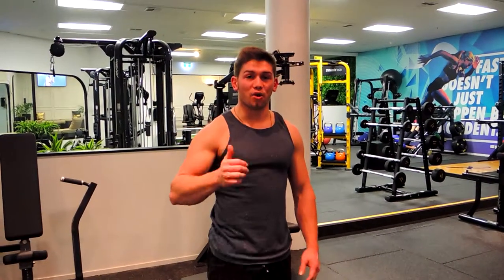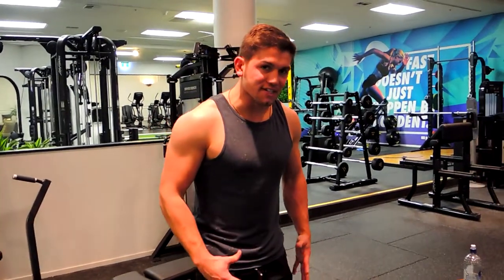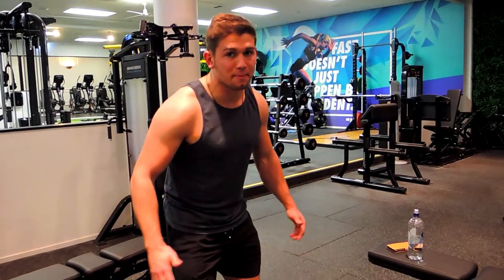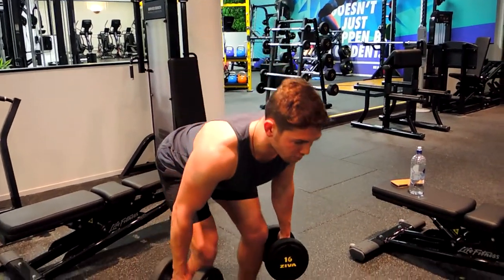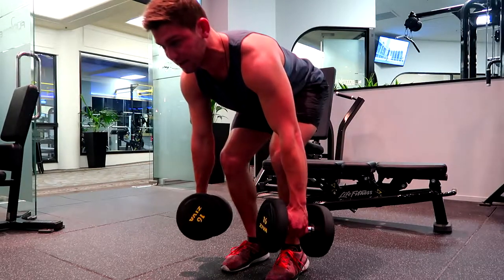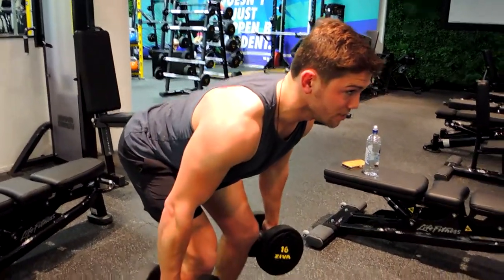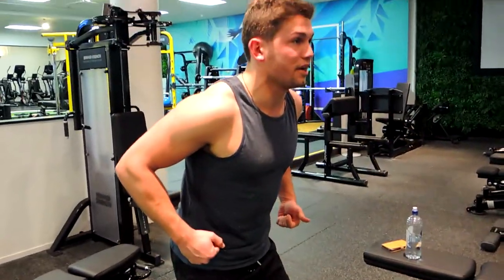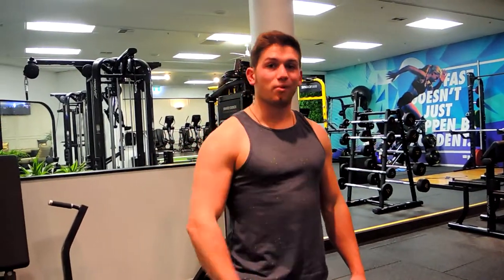Standing DB Bi Lateral Row